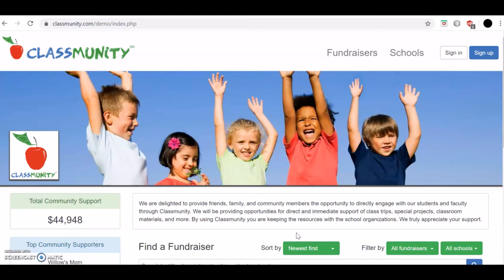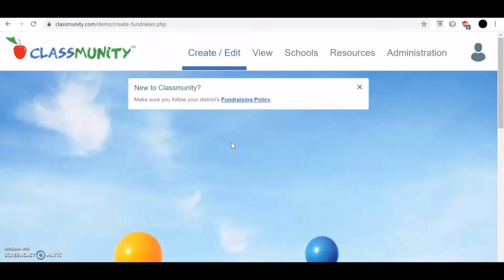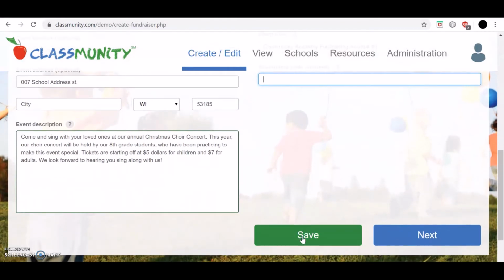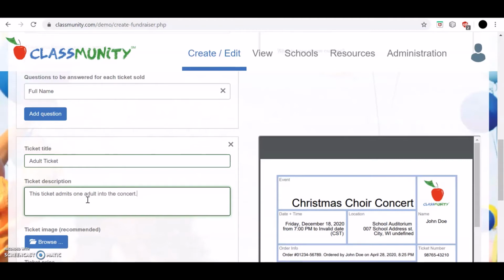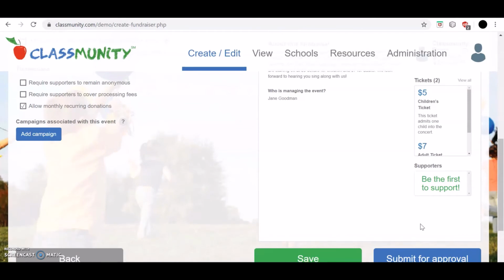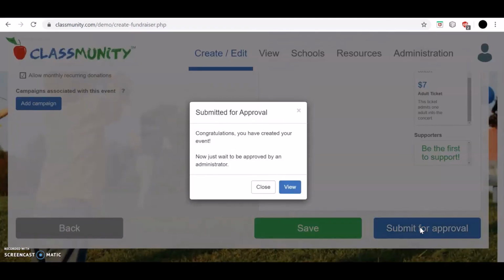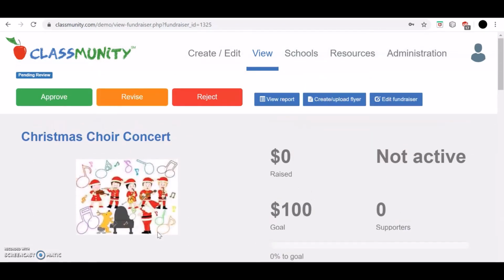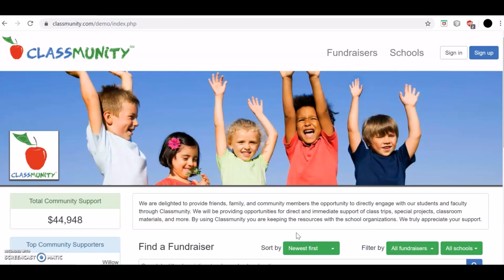Event Campaign How-To Tutorial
In this video, Classmunity will demonstrate how users can create an Event Campaign with step-by-step instructions.